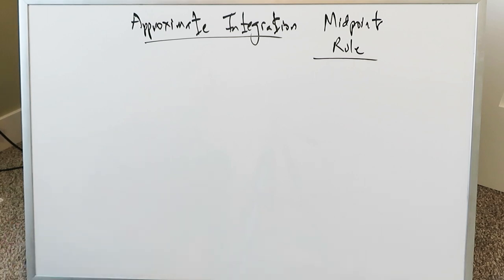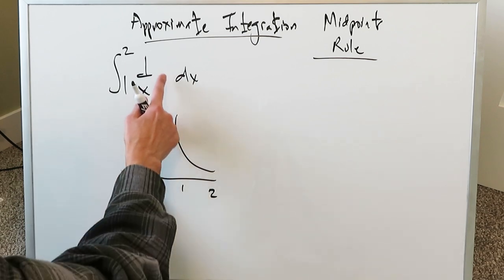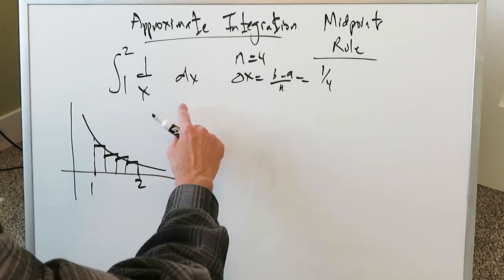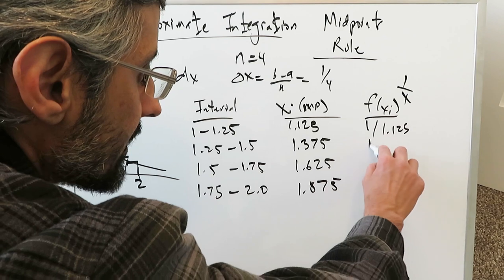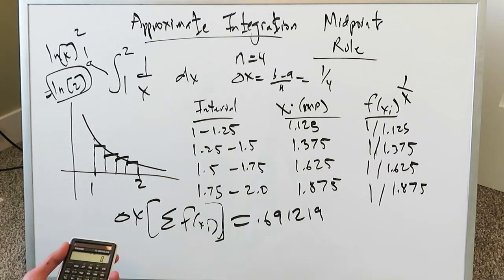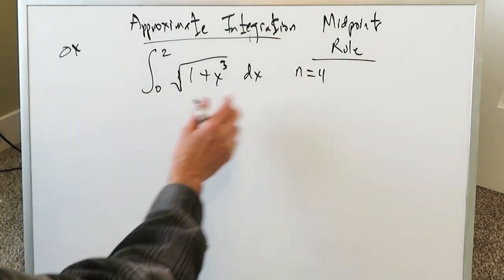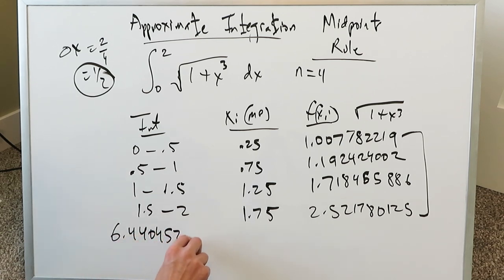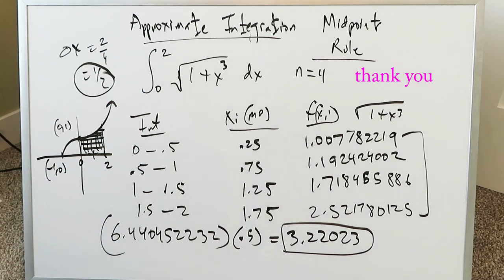Approximate Integration (Midpoint Rule)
Examine the method of Approximate Integration (focus on midpoint rule).